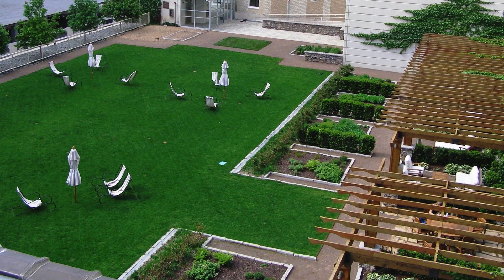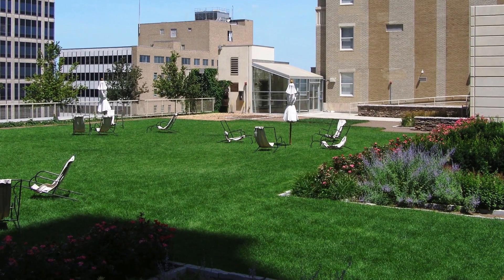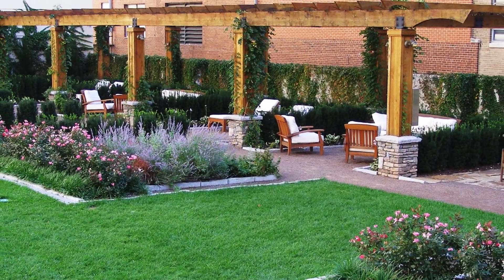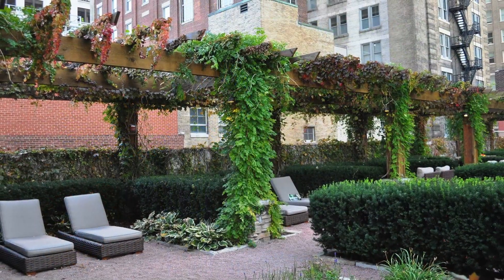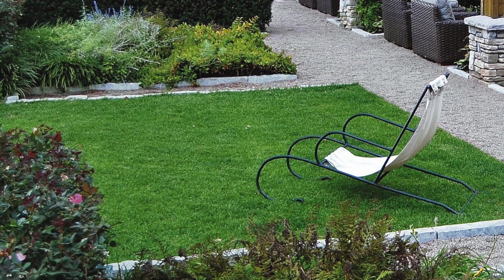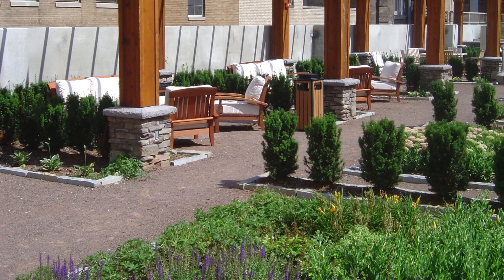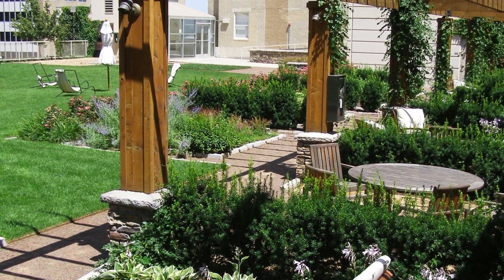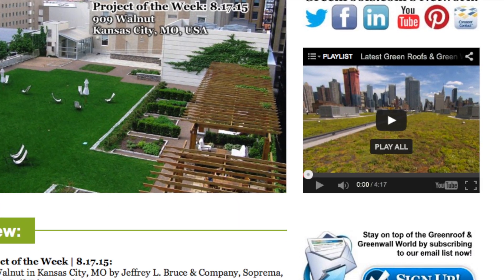909 Walnut - Project of the Week 8/17/15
Boasting twin-spires atop 35-stories, 909 Walnut is Missouri's and the Midwest's tallest residential building outside of Chicago. Built in 1930-31 as the Fidelity National Bank & Trust Building, the multi-award winning 909 Walnut is on the National Register of Historic Places. A historic update and makeover in the 2000s transformed the art-deco building to its original grand scale with 161 luxury condos, 90,000 square feet of commercial office space and with a 323-space attached, eight-story, gated garage. Designed by Jeffrey L. Bruce & Company (JBC), the top of the garage boasts a 16,000-square-foot, award-winning rooftop garden with cabanas, trees, sod lawn, and seasonal greenery.

Envisioned as a secluded retreat for residents, JBC incorporated many green technologies to confront the inherent challenges of constructing green roof projects in the urban fabric. Special soil profiles, 6” for lawn area and 8” to 18” for landscape beds, were specifically designed to meet the diverse needs of this demanding site. The site’s extensive use required considerable agronomic innovation to ensure sustainability of the landscape under heavy daily use by residents and pets. Professional testing services and consulting by Turf & Soil Diagnostics on the green roof ensured success. The roof garden captures 75% of annual rainfall for use by the plants which provides a lot of help with stormwater permitting. The 909 Walnut green roof has become an icon of Kansas City, frequently seen on banquet invitations, professional model shoots and educational sessions fueling an explosion of green roof construction in the region.